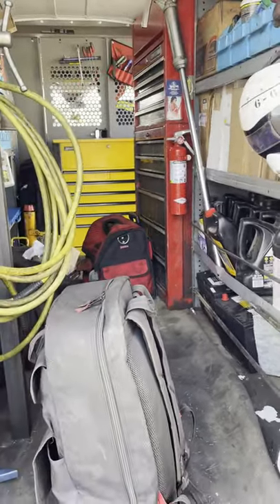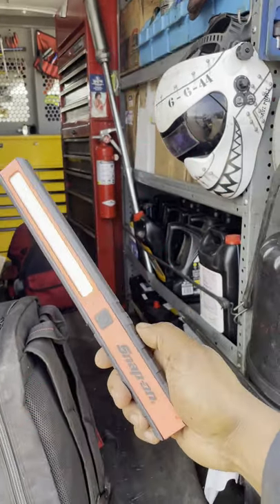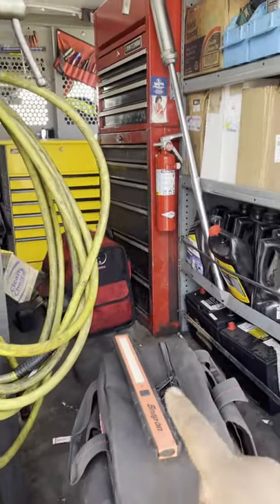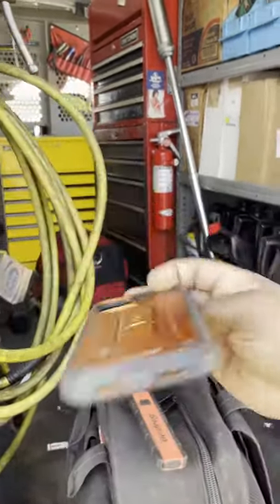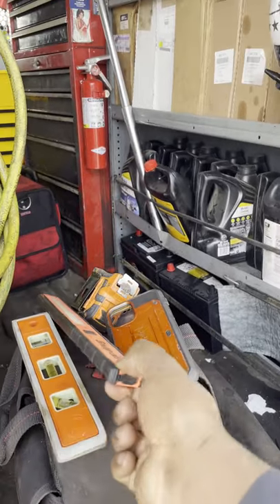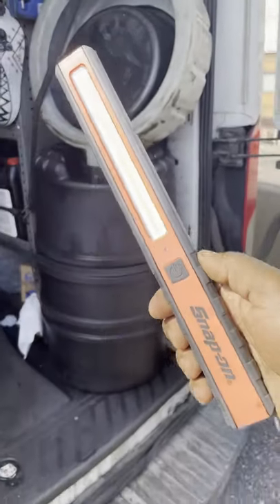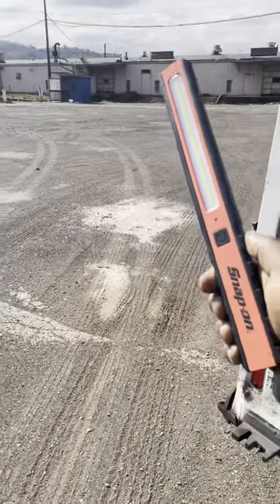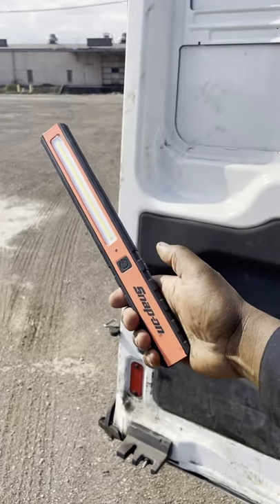NEW Snap on Tools PINK SALMON colored WORKLIGHTS.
IF IT AINT PINK I am telling you, this thing is SALMON and I'VE got the ONLY PINK SALMON colored Snap-on WORKLIGHT.